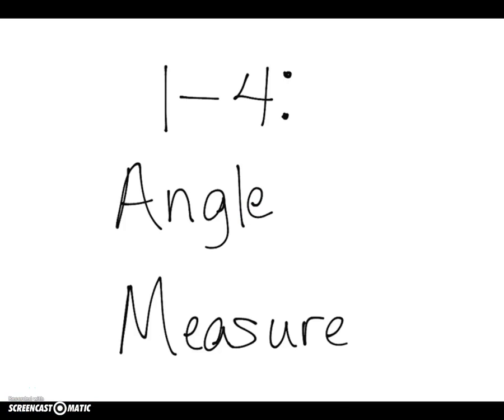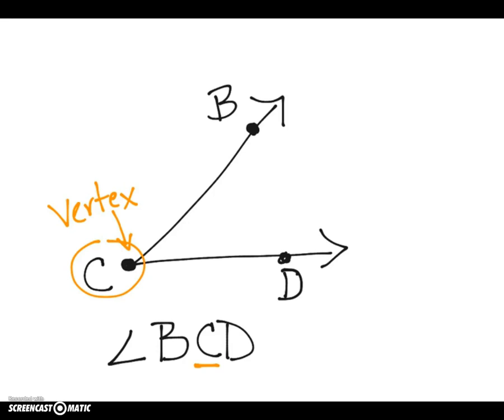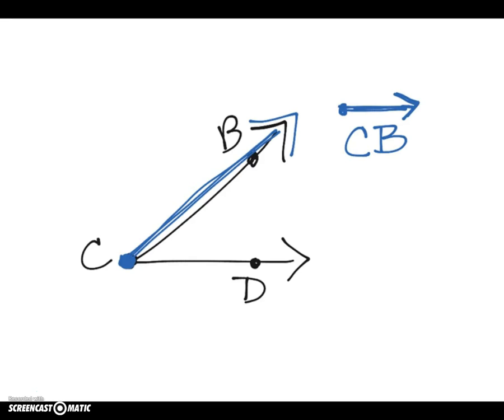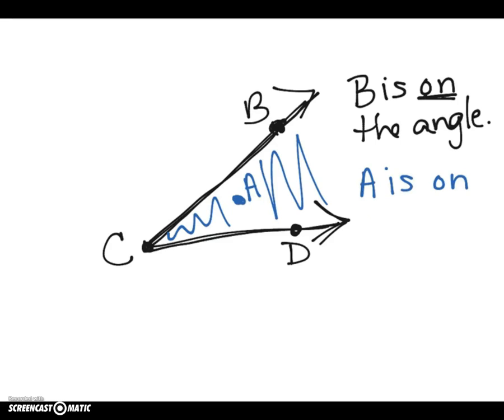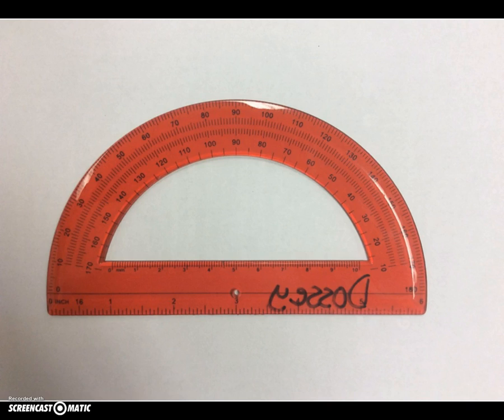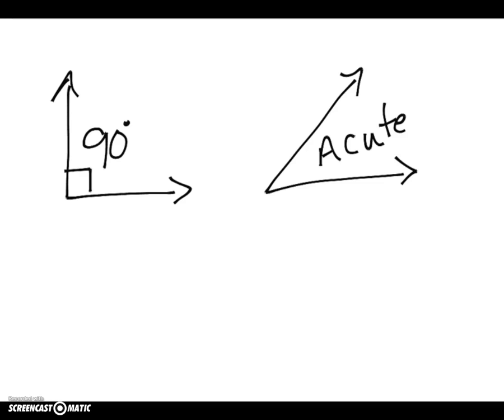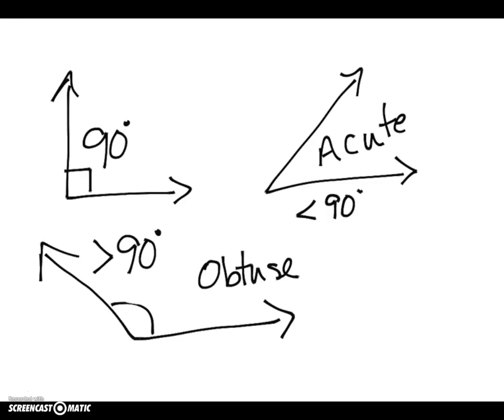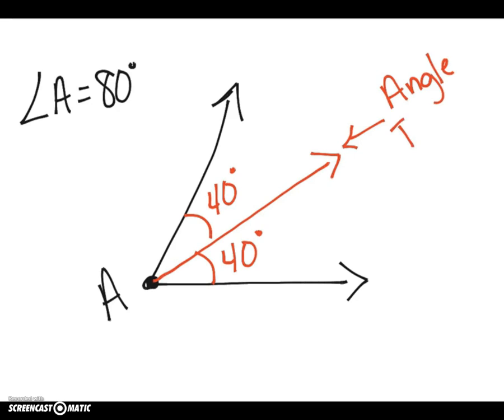1-4 Angle Measure